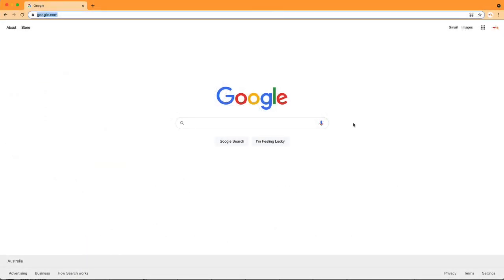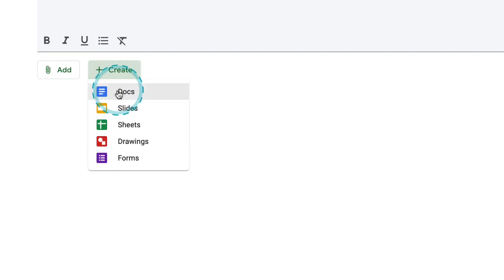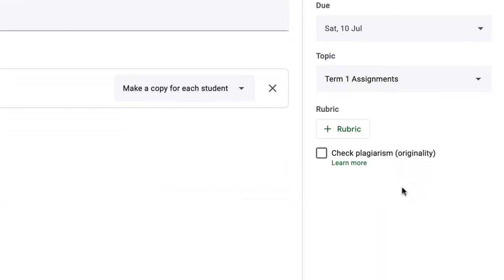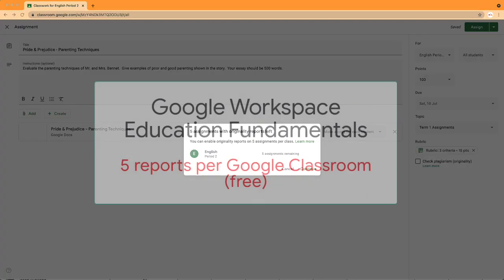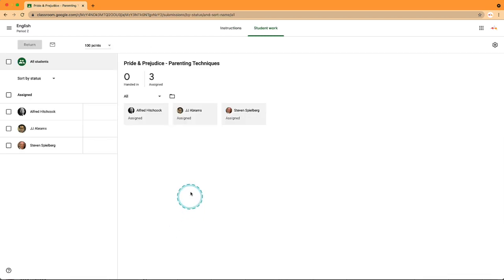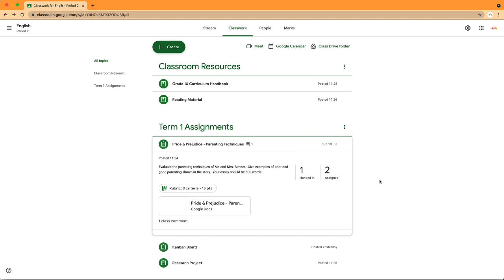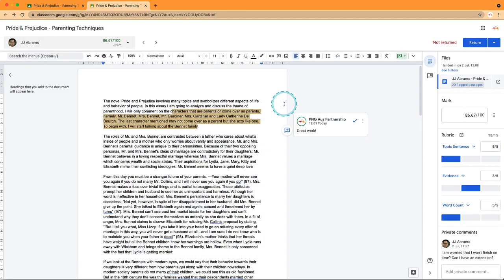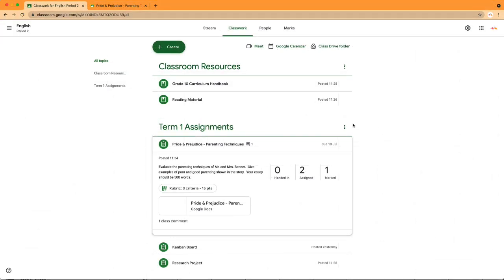Digital Skills Builder - Module 4 - Lesson 3